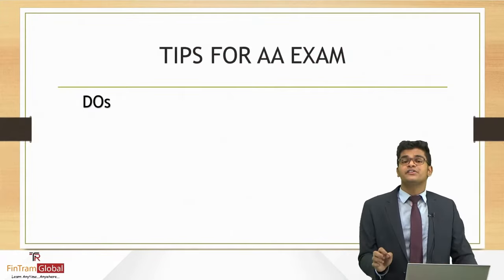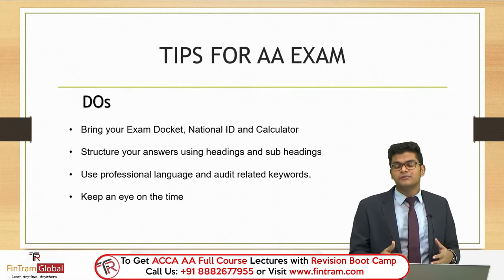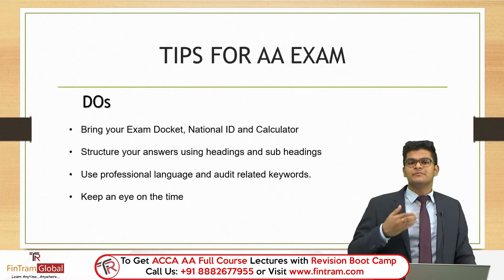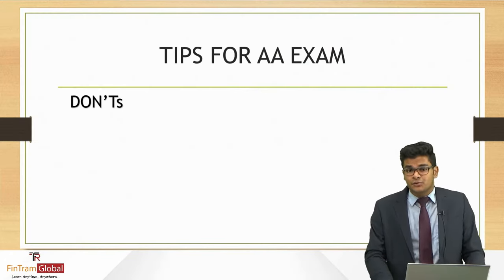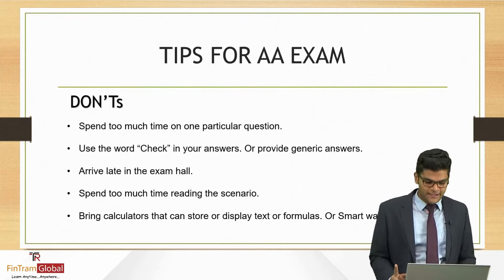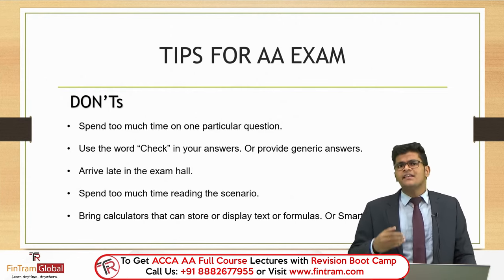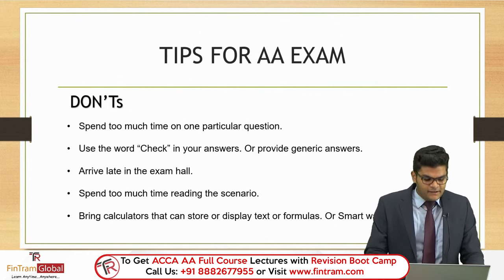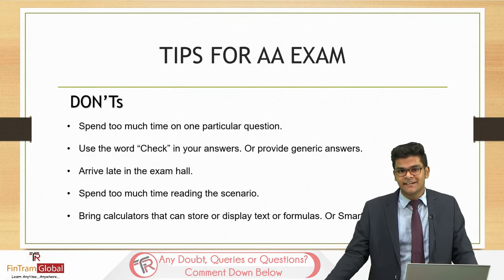Tips and Tricks: How To Beat ACCA AA Exam? AA Exam Preparation Strategy| ACCA AA Mock Exam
Are you preparing for the ACCA AA Exam? If so, you're in luck! In this video, we'll show you tips and tricks to help you succeed on the ACCA AA Exam. From studying strategies to test-taking tips, we have everything you need to get ready for this important exam.

So what are you waiting for? Watch this video and learn how to beat the ACCA AA Exam! With our help, you'll be successful and able to pursue your dreams of becoming an ACCA auditor!
Tips and Tricks to clear ACCA Skill Level papers | ACCA AA Exam Preparation | Best ACCA AA Mock Exam

This video is for ACCA Skill Level Students.

Watch the video carefully as this video will help you in scoring good marks in ACCA Audit and Assurance (AA) exam.

If you’re planning to get classes for ACCA, then be sure to check out FinTram Global to get the best value for your preparation.

FinTram Global is the Gold Approved ACCA Learning Partner, providing ACCA & IFRS Courses in India as well as across the Globe. We provide ACCA online courses through video-based lectures along with online support and ACCA study material to our students. Our lecture approach, content and digital support is well known and stands apart.

Providing the best ACCA  course in Delhi and ACCA courses in India, we are well-adapted with the latest syllabus and our approach to ACCA online courses includes practical, theoretical and real-life case studies. We prepare students not just for examinations; rather we put in our best efforts in them for inculcating knowledge and experience. We hold our student hands right from their registration, all through their ACCA online coaching and also assist them with placements across the Globe.